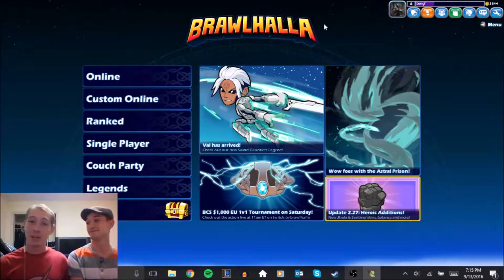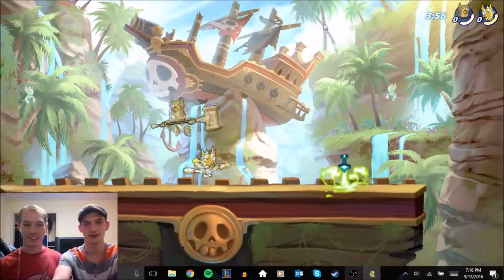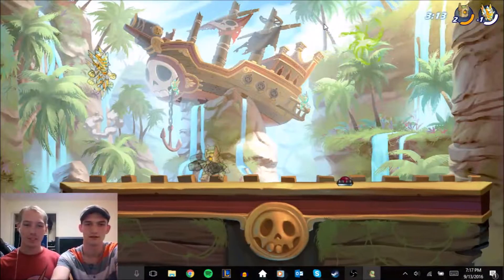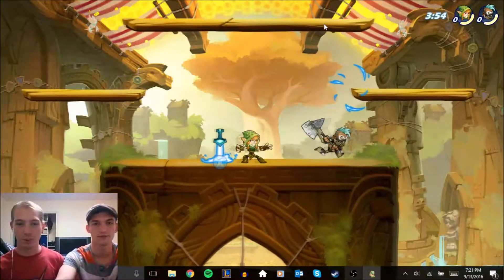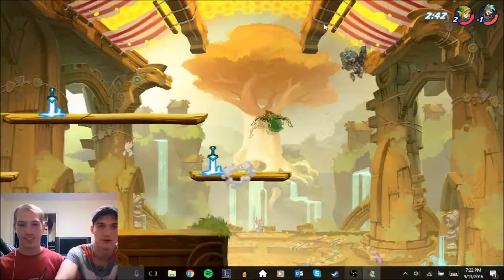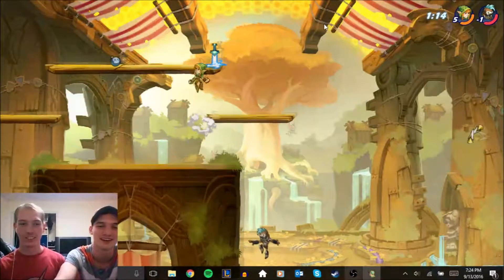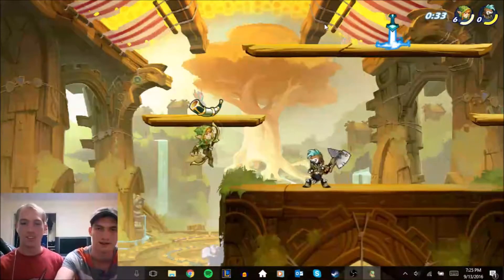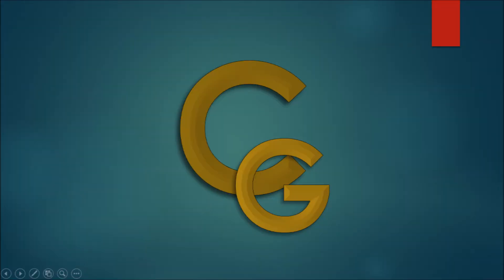Brawlhalla #1 Battle of Ages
Fun, and free, steam game. Benpai and Samwise Face off in a battle to the death.